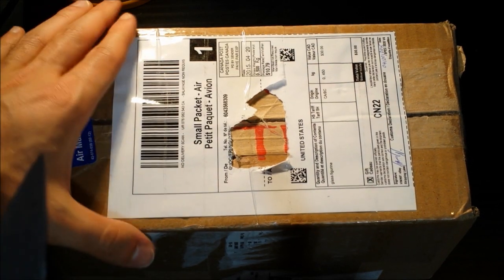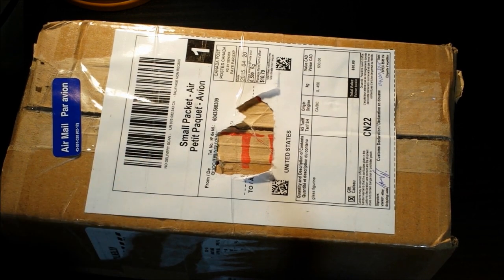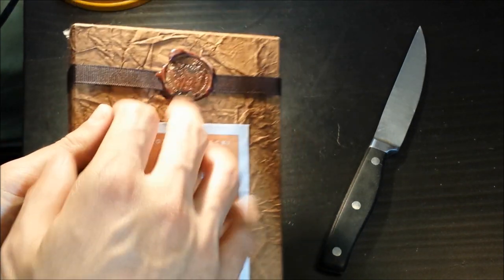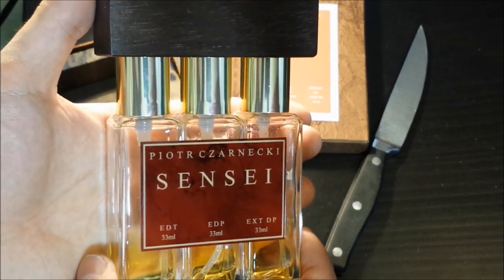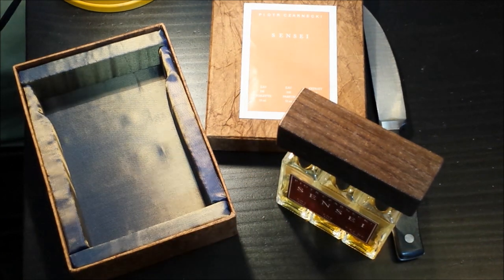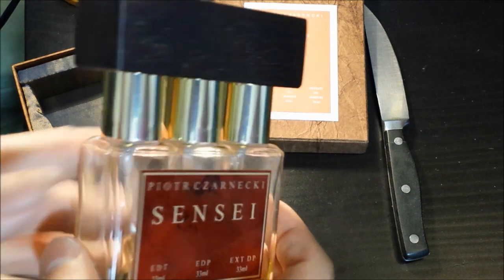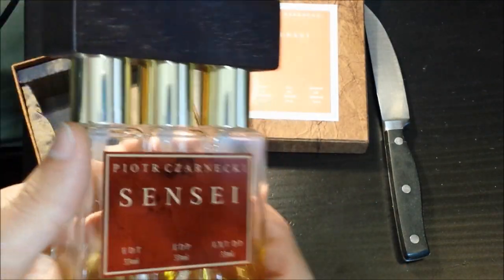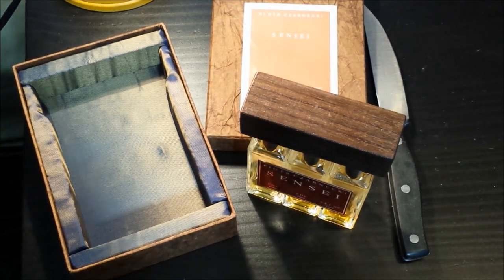Sensei by Piotr Czarnecki Unboxing / First Impression!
Here is my unboxing / first impression of Sensei by Piotr Czarnecki.